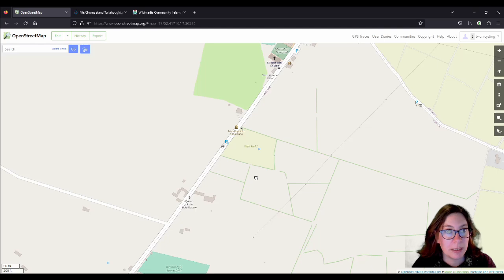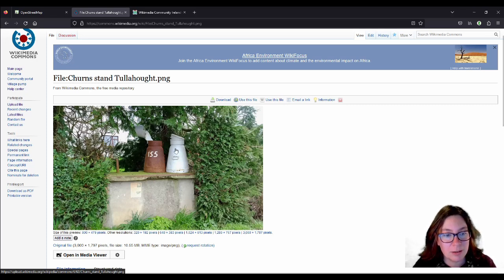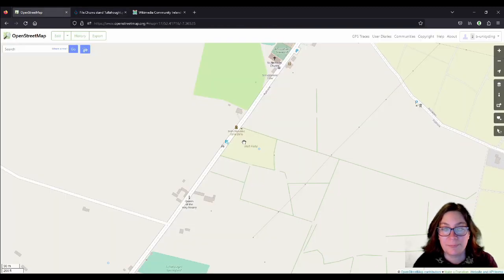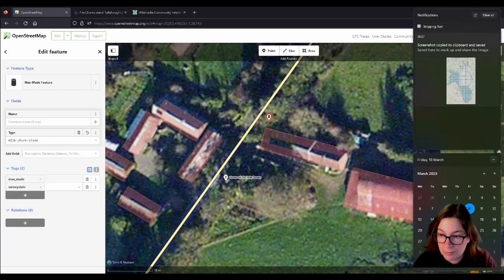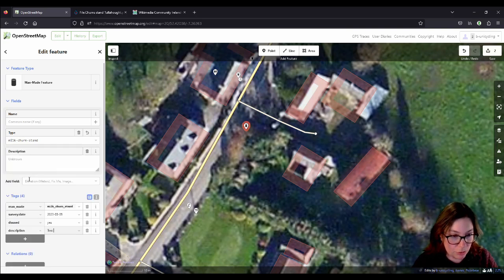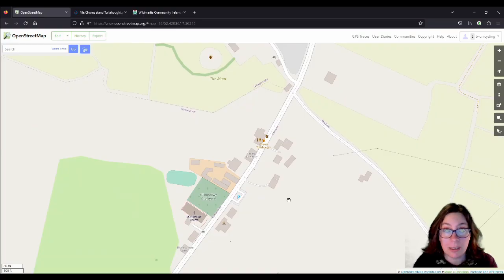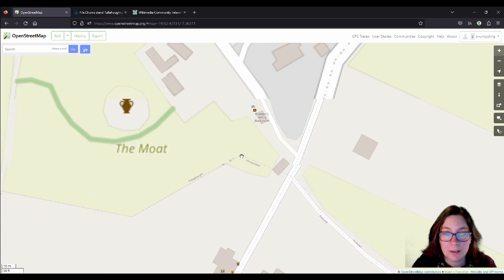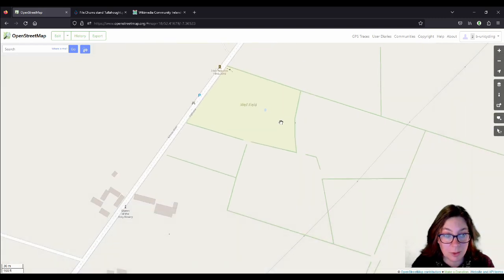Milk churn stand recording on OpenStreetMap (Version 2)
Updated version with the now better established tag.
Milk churn stands or stages are an often overlooked surviving feature of our agricultural heritage. It's useful to record them on OpenData platforms like OpenStreetMap and Wikimedia.

I've talked to someone who used to use milk churn stands, and the numbers are the supplier number for the creamery.

00:00 Introduction
01:45 Upload photographs of milk churn stands to wikimedia for WikiLovesFolklore
04:48 Adding a milk churn stand to OpenStreetMap using man_made=milk_churn_stand
06:20 Adding the image from Wikimedia
08:03 Why I'm using "man_made" rather than "historic"
10:19 What else is there to see in Tullahought?